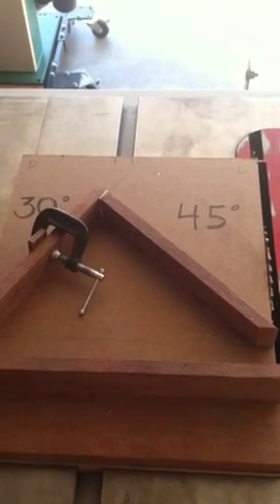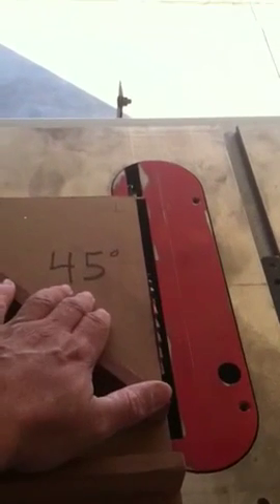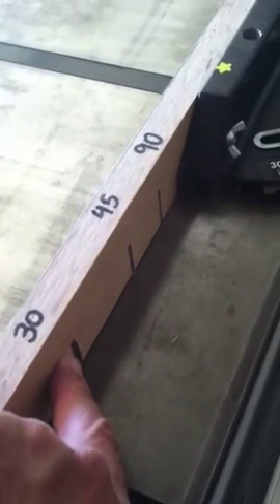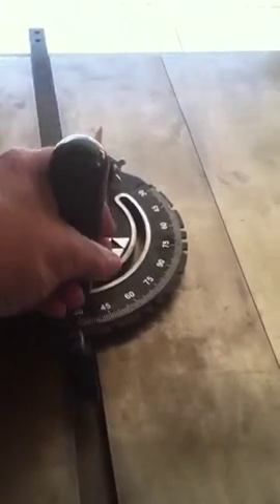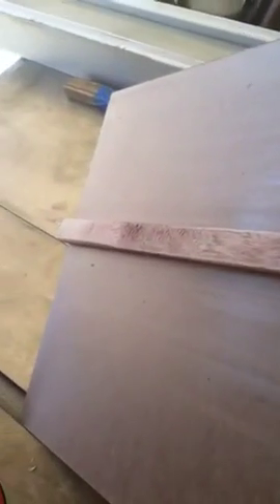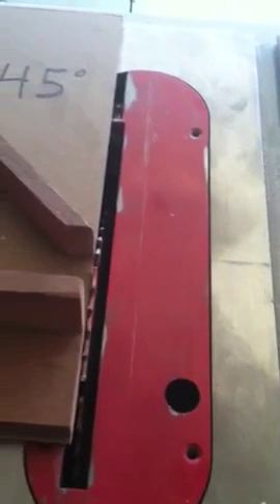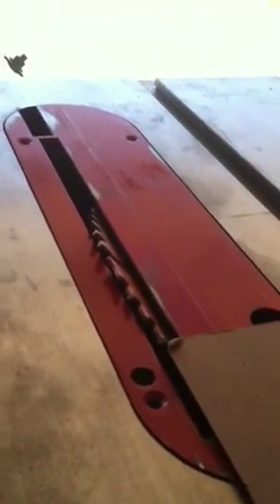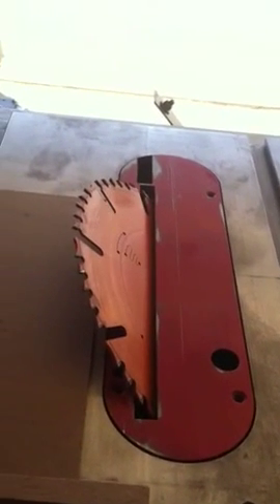Small table saw sled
30 degree, 45 degree, and 90 degree angle on one sled.